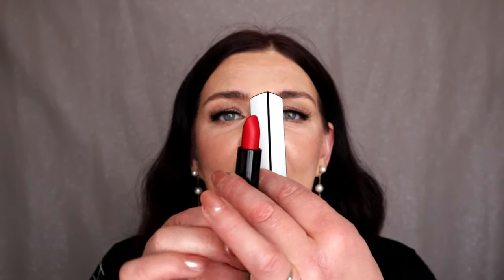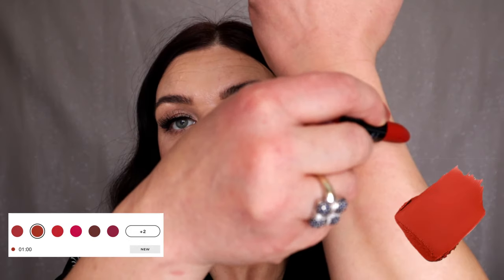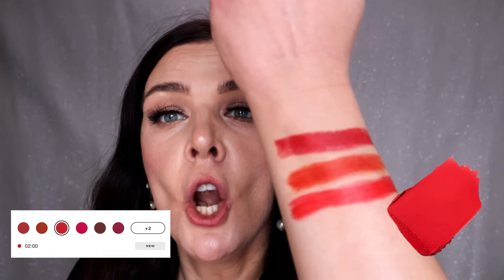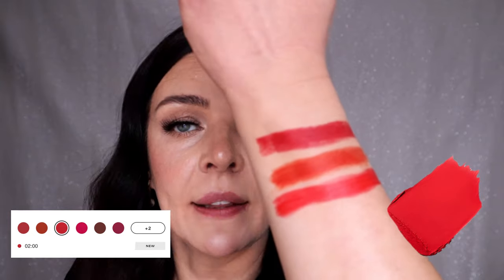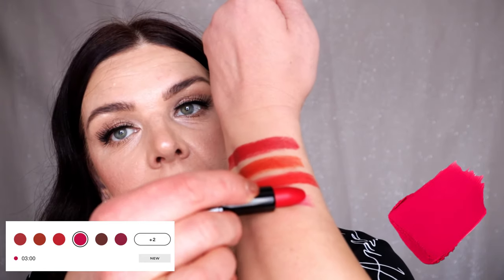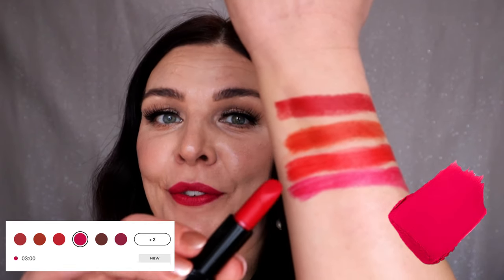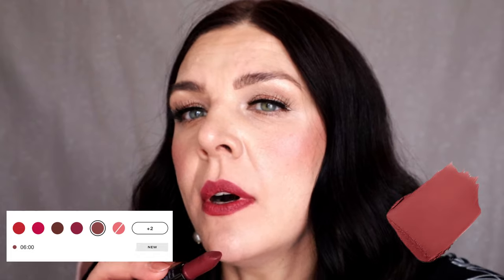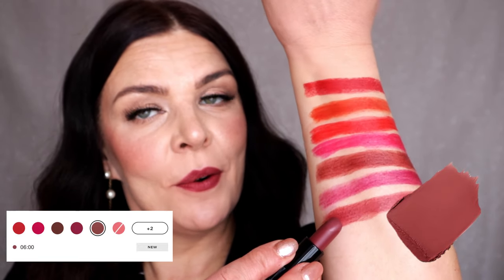CHANEL ROUGE ALLURE VELVET NUIT BLANCHE | One For Each Hour Of The Night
In today's video, we're delving into the luxurious world of CHANEL with their mesmerizing ROUGE ALLURE VELVET NUIT BLANCHE lipstick collection. Join me as we explore these exquisite shades, each designed to accompany you through the enchanting hours of the night.

CHANEL is synonymous with elegance and sophistication, and their ROUGE ALLURE VELVET lipstick range is no exception. In this video, I'll be sharing my in-depth review of the NUIT BLANCHE collection, offering insights into the formula, pigmentation, and wearability of these iconic lipsticks.

The ROUGE ALLURE VELVET NUIT BLANCHE collection features a stunning array of shades, each carefully curated to capture the essence of nighttime allure. From sultry reds to deep plum hues, there's a shade to suit every mood and occasion.

Join me as I swatch each lipstick from the CHANEL ROUGE ALLURE VELVET NUIT BLANCHE collection, allowing you to see the rich pigmentation and luxurious matte finish up close. Whether you're planning a night out on the town or a cozy evening in, these lipsticks are the perfect accessory to elevate your look.

But that's not all – I'll also be sharing tips and tricks for achieving the perfect application, ensuring that your lipstick stays flawless throughout the night. From prepping your lips to selecting the right shade for your skin tone, I'll cover everything you need to know to make the most of your CHANEL lipstick experience.

So, if you're ready to discover the magic of CHANEL ROUGE ALLURE VELVET NUIT BLANCHE lipsticks, grab your favorite beverage and let's dive in!

Thank you for joining me on this glamorous journey through the night with CHANEL. Let's embrace the allure of the ROUGE ALLURE VELVET NUIT BLANCHE collection together!
PRODUCTS MENTIONED IN THIS VIDEO:
1.      Chanel
3 Available at  Nordstrom please DM on Instagram Katya Beauty Style ✨️